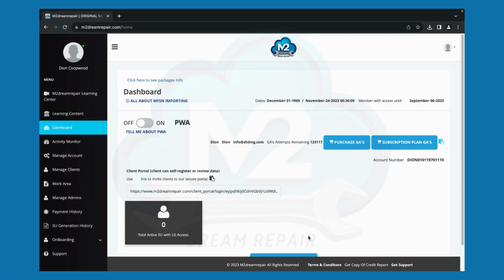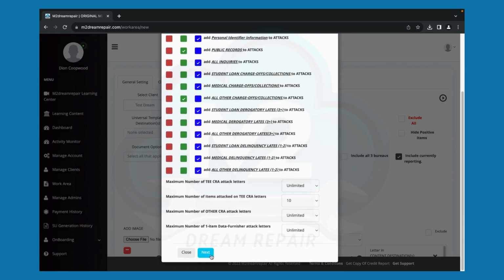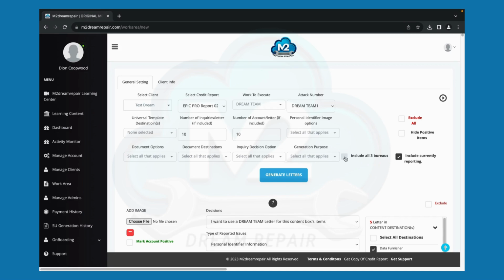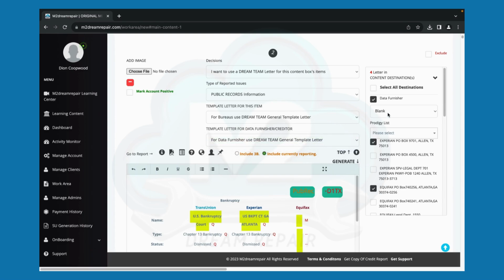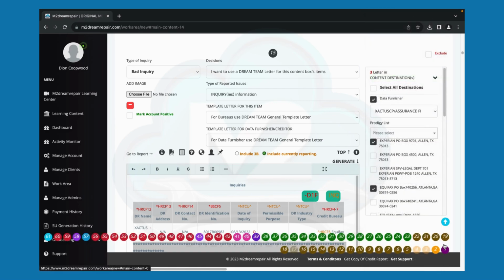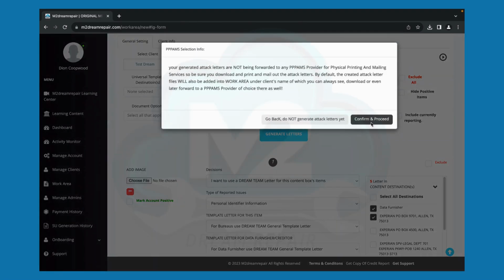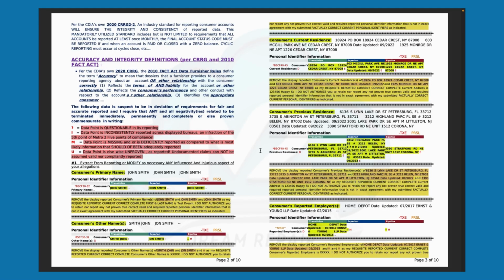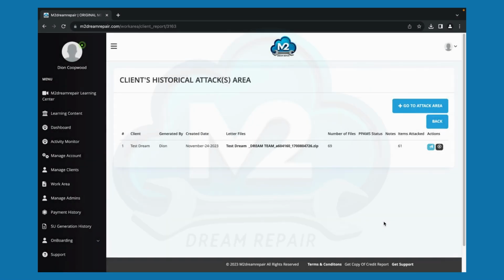HOW TO GENERATE AN ATTACK-2 1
Want to start using this AI software to repair credit? Click link below to create an account.